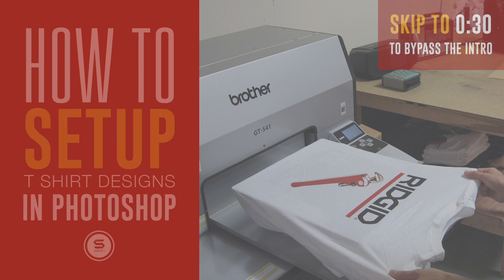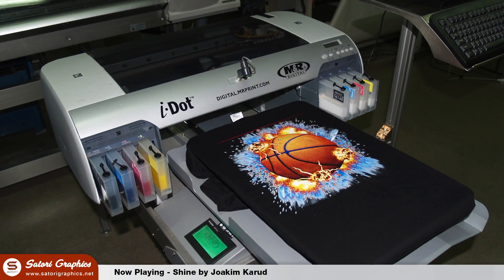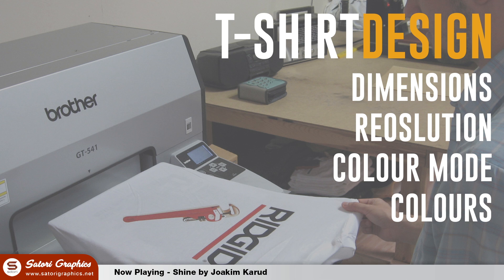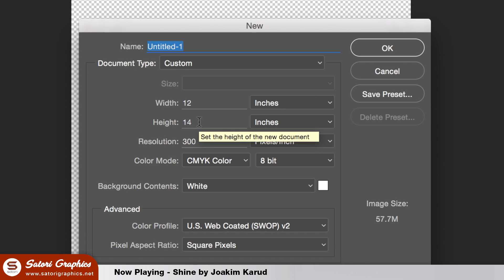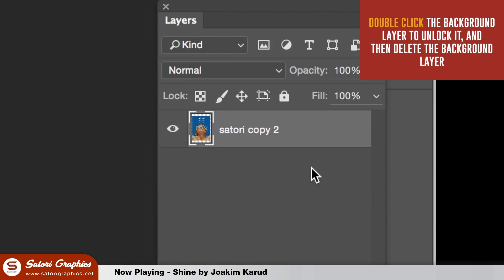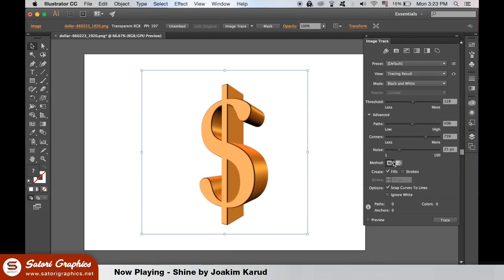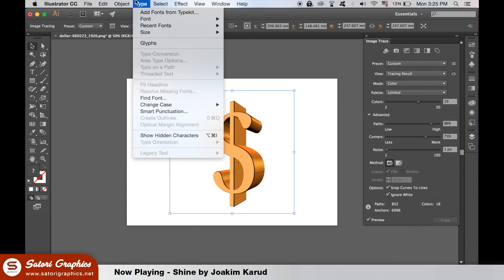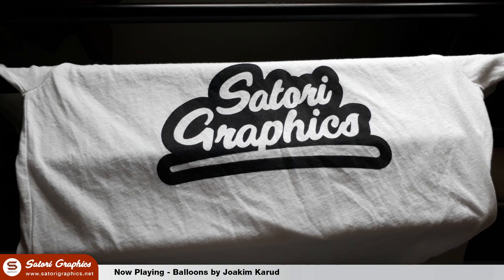How To Set Up A Custom T Shirt Design In Photoshop Tutorial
In this Photoshop tutorial, today I will show you how to set up a custom t shirt design in photoshop, print ready each and every time. In a very simple and quick manner, we take a look at how to setup you designs perfectly for t shirt designing. You can use Illustrator too and both programs have pros and cons.
We look at how screen printing will require you use no gradients in your t shirt designs, and if you do have a design that has  gradient, how you can adjust it using Illustrator to be in block colour. You will then be able to transfer your t shirt design over to Photoshop for print after the fact.

There are 4 main factors you should keep in mind when designing a t shirt for print using Photoshop, they are;
document dimensions
resolution
colour mode
colours

So lets jump into this tutorial on how to use Photoshop to make kick ass t shirt designs!

▶▶ 1 Terabyte external hard drive to back up ALL of your work

If you found this graphic design upload where I brought you a tutorial on how to set up a custom t shirt design in Photoshop enjoyable or useful, let me know in the comments section and drop a like on your way out.